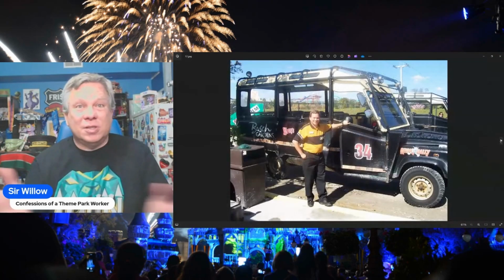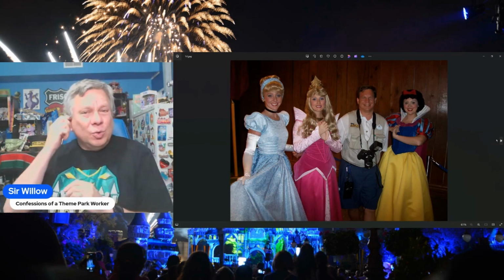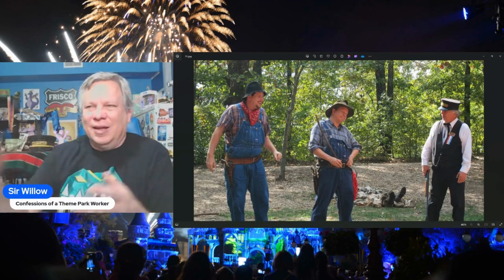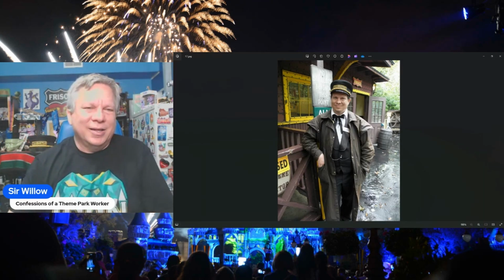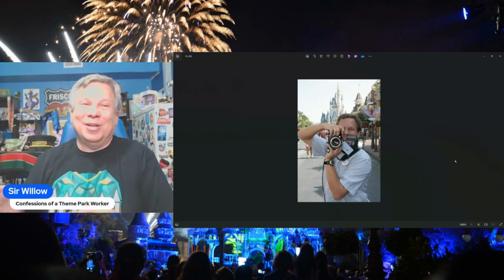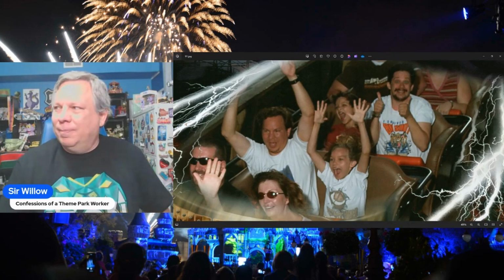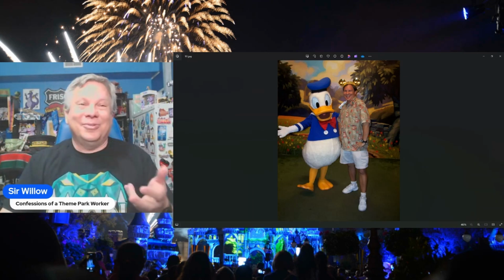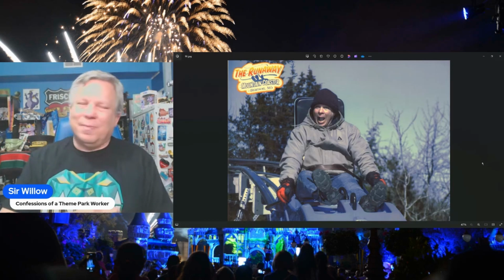The Stories Behind the Intro Photos - Confessions of a Theme Park Worker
There are a number of photos in my intros, and each one has a story behind it and why it's in the intros.  And a couple of them are pretty neat to hear.

sound recorded in Audacity
editing Vegas Movie Studio Platinum

Be sure to check out these awesome channels from my patrons